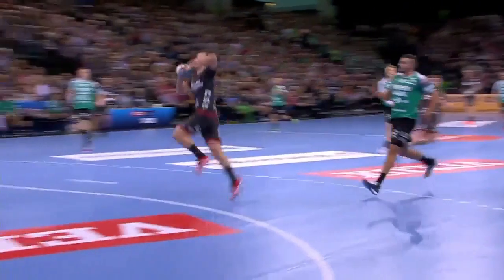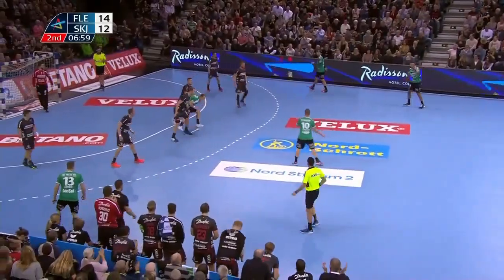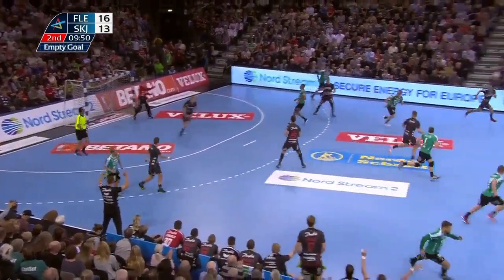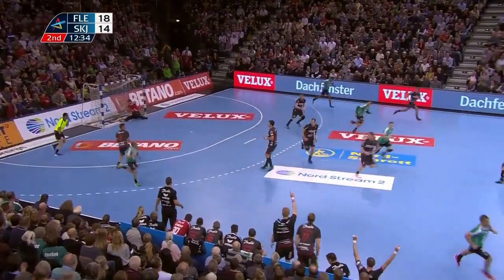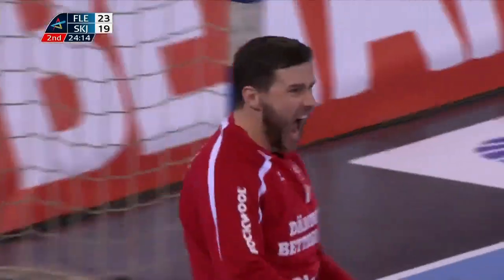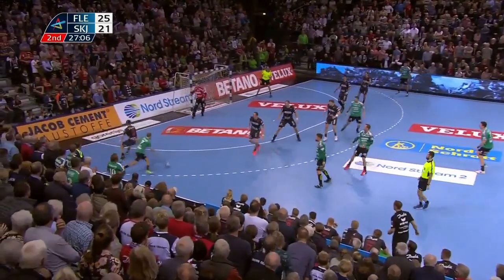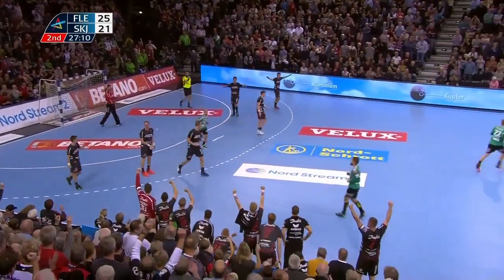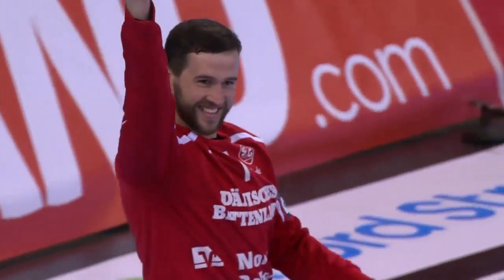Benjamin Burić - 16 saves against Skjern (04.11.2018.)